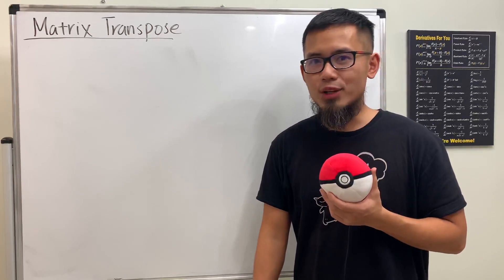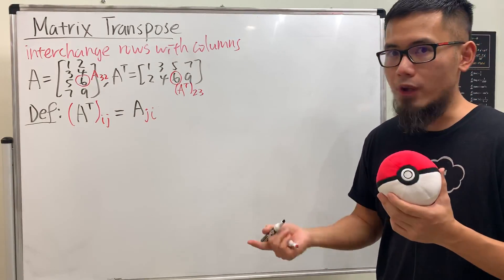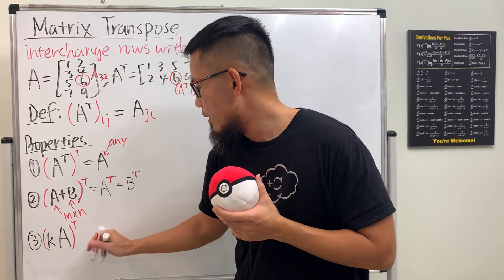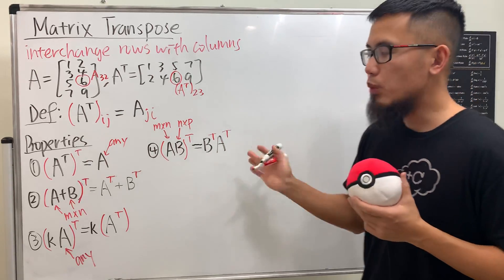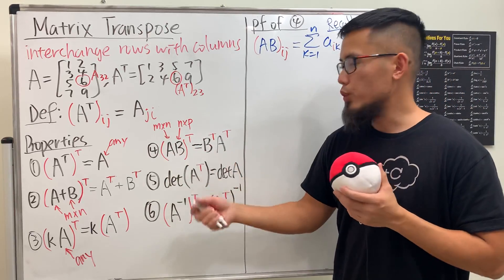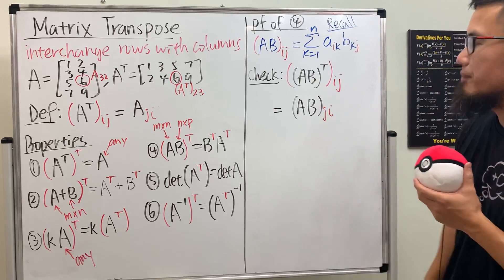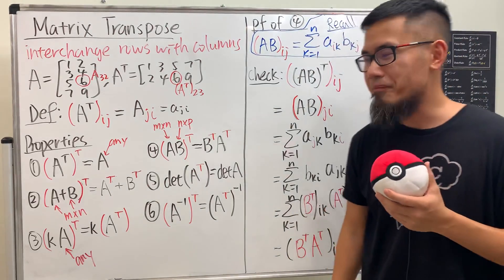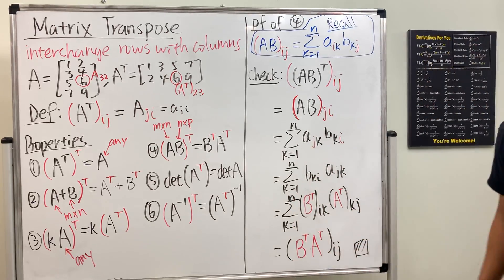Properties of the transpose of a matrix, linear algebra tutorial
transpose of a matrix, 0:00
example, 0:22
properties of transpose, 2:02
prove that (AB)^T=B^T*A^T, 6:32